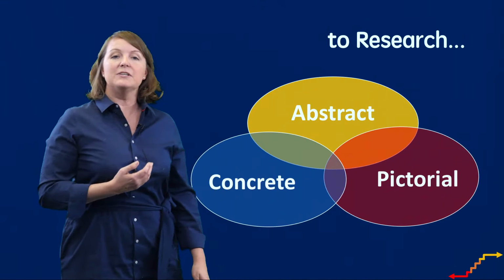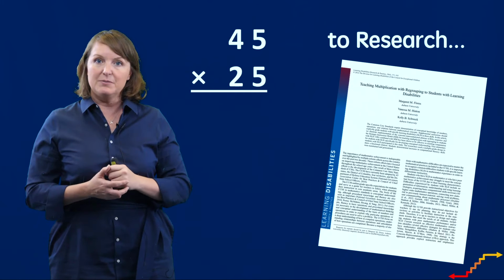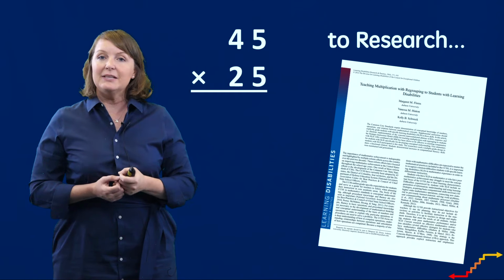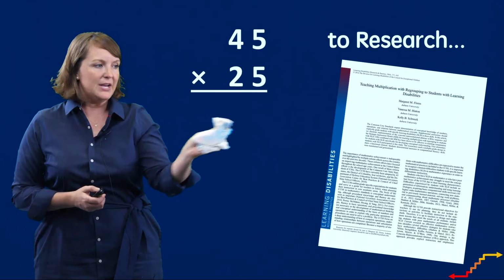PRP Concrete Learning ‖ Practice to Research & Back to Practice ‖ K-12 Math ‖ Project STAIR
Making math concrete for learners of any age can help students make meaningful connections about what abstract math symbols and numerals represent.
Adam Smith, Department Coordinator of Mathematics, weighs in on the importance of making math concrete for learners, and Sarah Powell from UT Austin explains how the research ties into this concept.
This video is part of the series, Practice to Research & Back to Practice, in which teachers and administrators work with education researchers to describe the best research based strategies and how to implement them in the classroom.
This video is also part of Project STAIR, a free online resource for parents and teachers who are looking for additional resources to help their children struggling in mathematics.